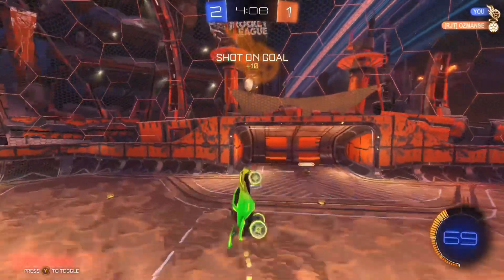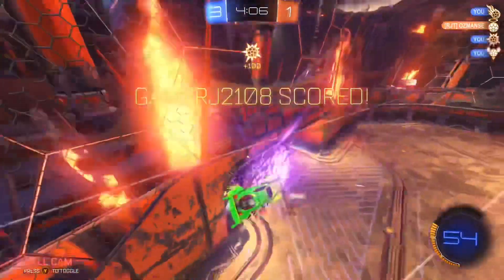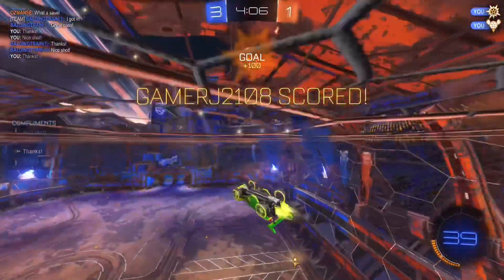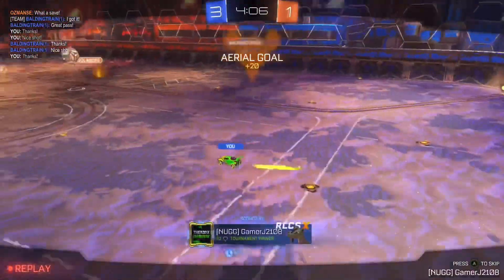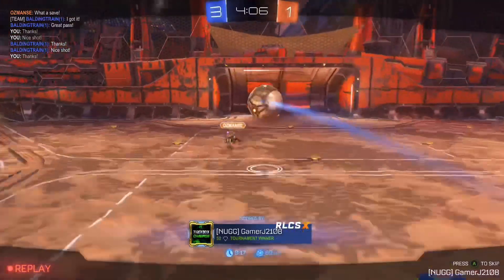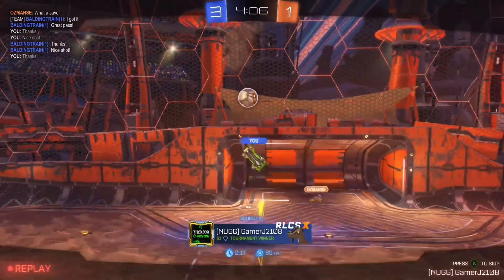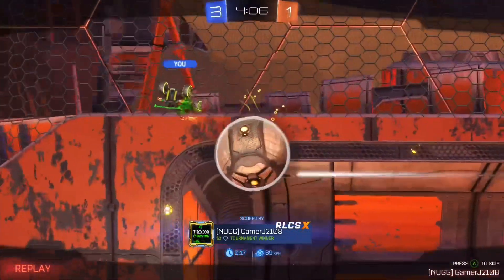*NEW* MEMBERSHIP Roles On The Channel!!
Im pretty certain that you have to be on computer or android to see the 'join button' but I've only had membership enabled for a bit so still not sure how it works.